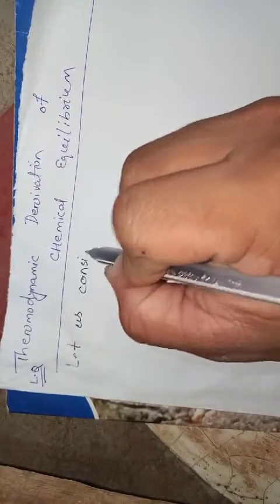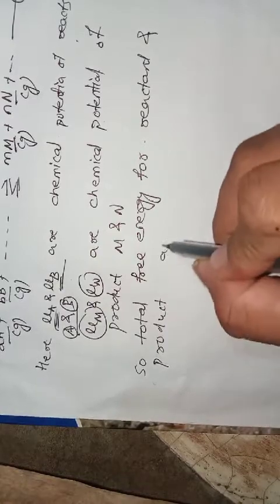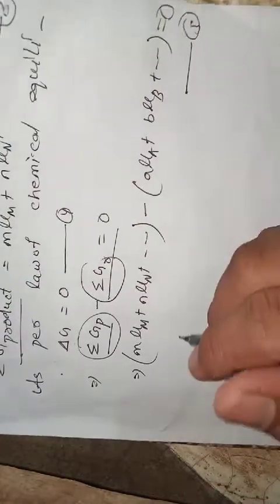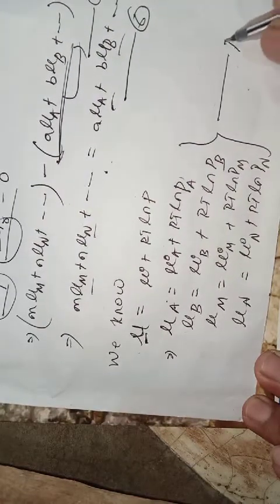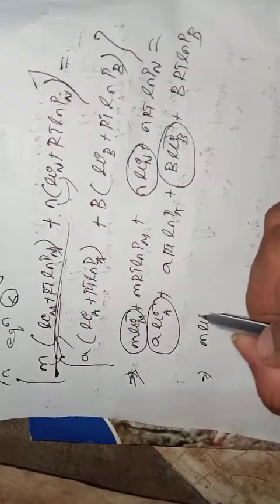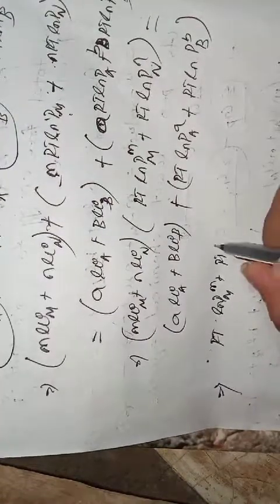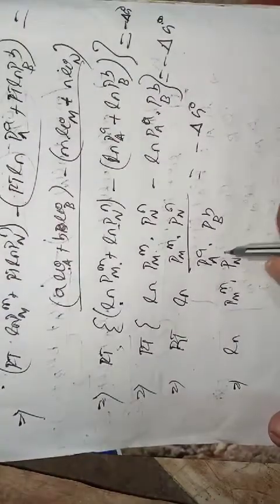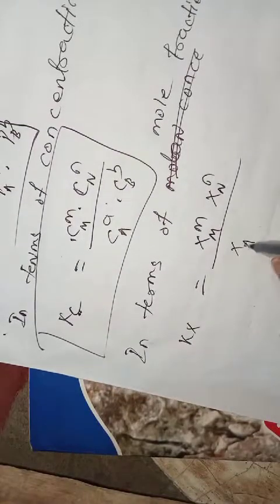CHEMICAL EQUILIBRIUM -2 THEROMODYNAMIC DERIVATION OF CHEMICAL EQUILIBRIUM .FOR BSC AND +2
IN THIS LECTURE WE HAVE DISCUSSED ABOUT THE THEROMODYNAMIC DERIVATION OF CHEMICAL EQUILIBRIUM. IN THE NEXT LECTURE WE WILL DISCUSS ABOUT RELATION BETWEEN Kp , Kc , Kx